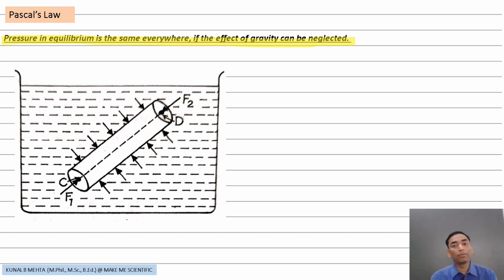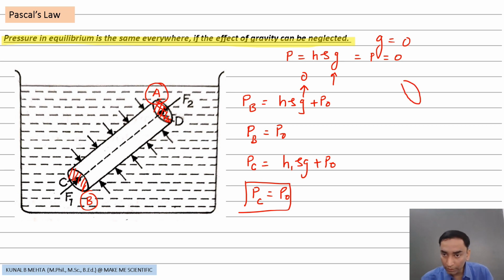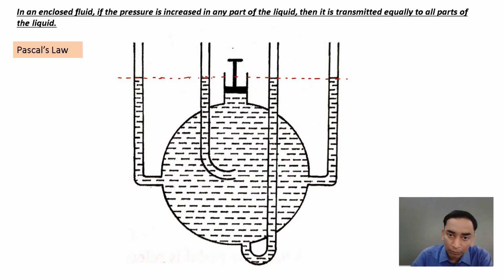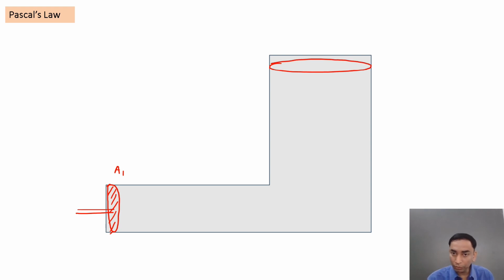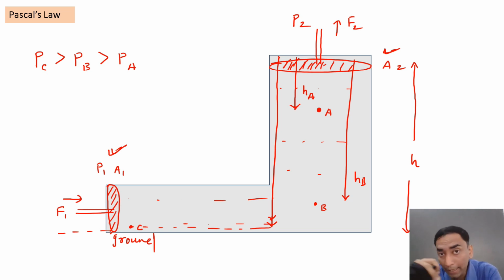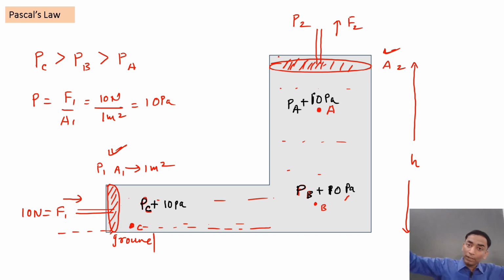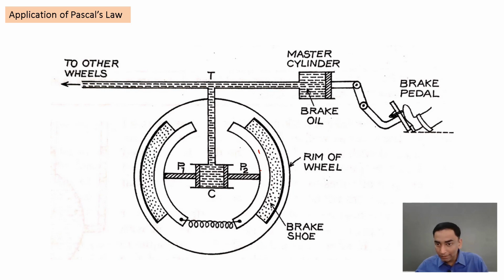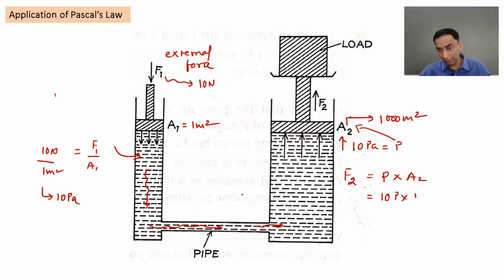Pascal's Law: The Fundamental Principle of Fluid Mechanics Explained | Physics STD 10-11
Welcome to Make Me Scientific! In this insightful video, we delve into the fascinating world of physics to unravel the mysteries behind Pascal's Law. Join us as we explore the fundamental principle that governs fluid mechanics and discover how it shapes our understanding of pressure and hydraulic systems.

🔍 What is Pascal's Law?Pascal's Law, also known as the principle of transmission of fluid-pressure, states that a change in pressure applied to an enclosed fluid is transmitted undiminished to all portions of the fluid and to the walls of its container. It's a cornerstone concept in physics with profound implications for various applications, from hydraulic systems to everyday phenomena.

🌐 Topics Covered:Introduction to Pascal's Law Understanding the basic principles and historical context.Pressure Transmission Exploring how changes in pressure are transmitted through enclosed fluids. Hydraulic Systems Real-world applications and the functioning of hydraulic machinery. Applications in Everyday Life Uncovering instances where Pascal's Law plays a crucial role in our daily experiences.Importance in Engineering Discussing its significance in designing and optimizing various engineering systems.

💡 Why is it Important?Discover the practical implications of Pascal's Law and gain insights into its significance in fields such as engineering, physics, and fluid dynamics.

Join us on this educational journey as we unravel the secrets of Pascal's Law.